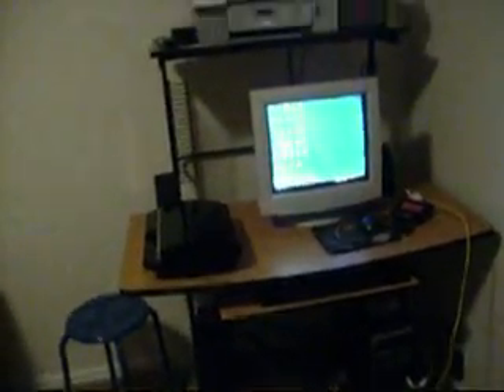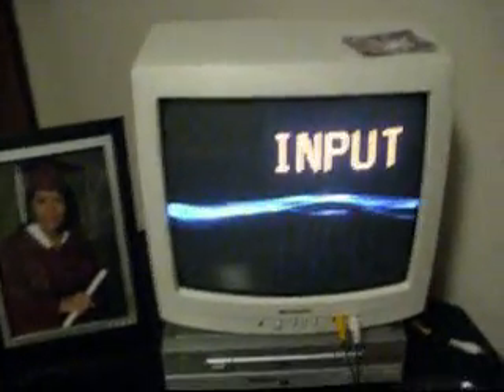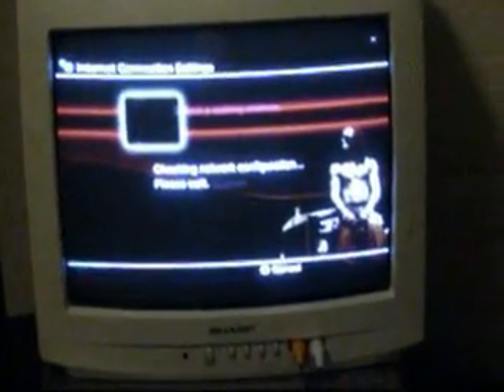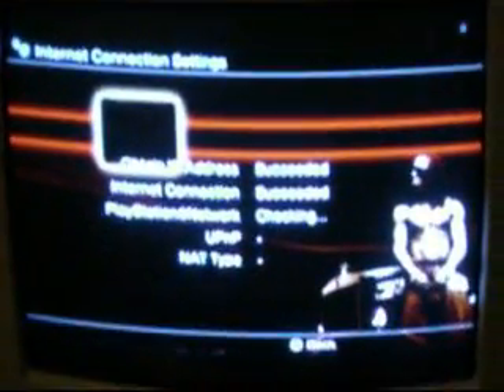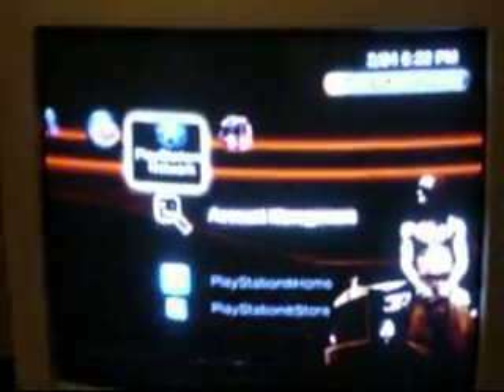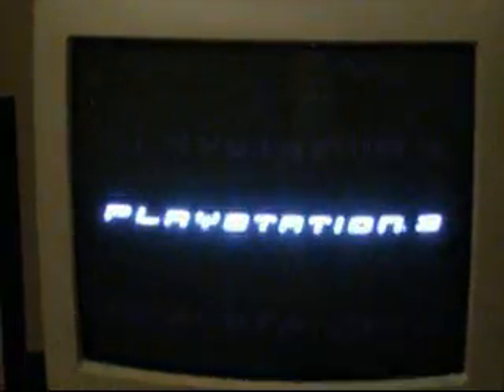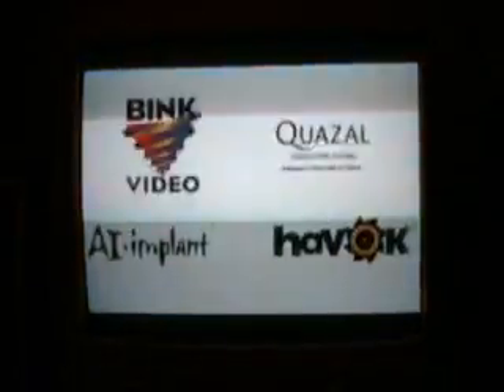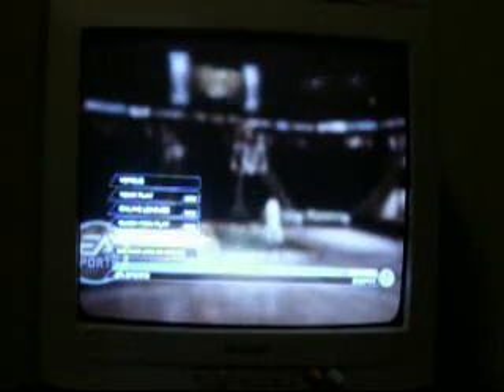PS3 Internet Connection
How to get a wired and wireless internet connection